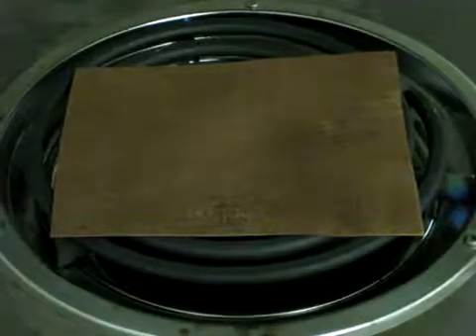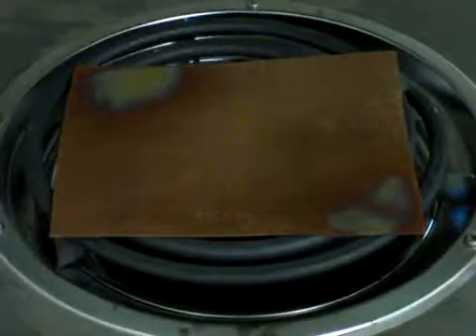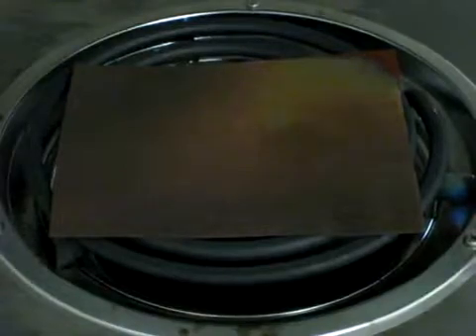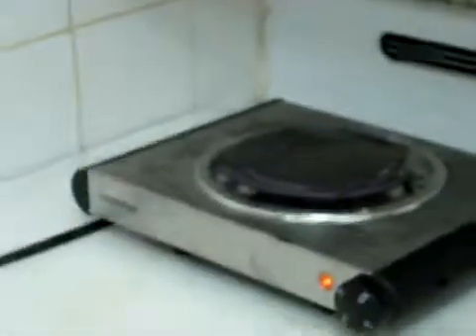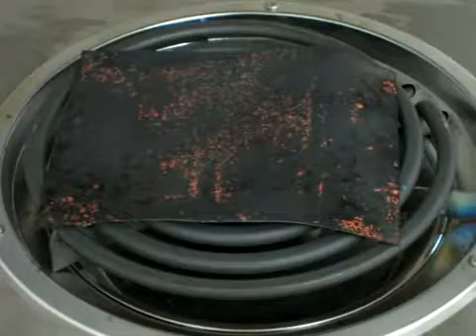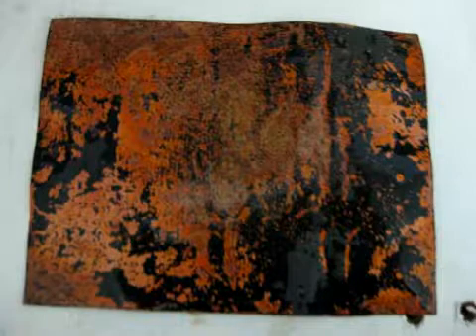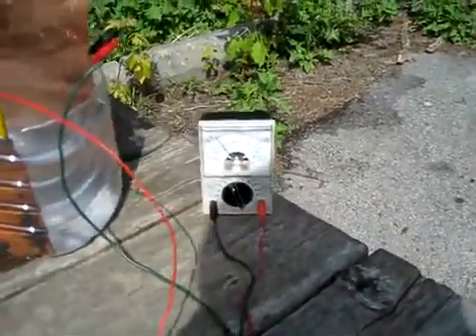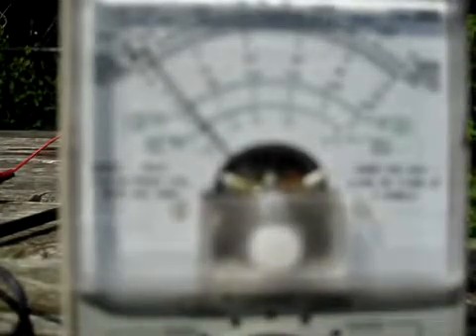How to make homemade solar cell